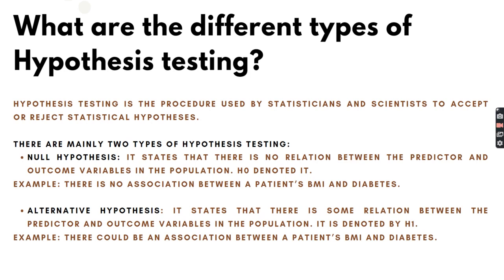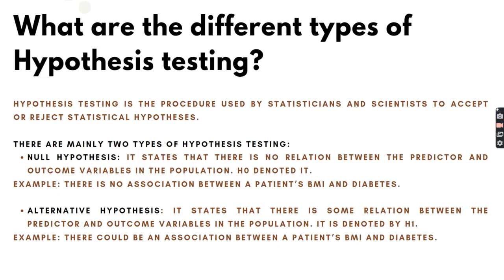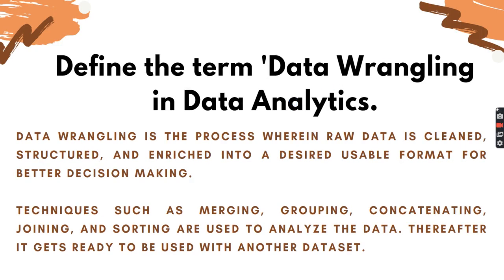Top 5 Data Analyst Questions with Answers Part 1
There are a number of data analyst interview questions that you must be ready for if you intend to apply for a position as a data analyst. You will learn about the top data analyst interview questions in this article, which will help you prepare for interviews. So let's begin with our sample questions for data analyst interviews.

In the twenty-first century, data analytics is widely used across all industries. The potential for a career in data analytics is growing daily, making it a very lucrative profession to work in today. A data analyst is one of the various professional types in this industry that is very well-liked worldwide. Data analysts gather and prepare data;

o learn more Data analytics skills please save the below mentioned playlists